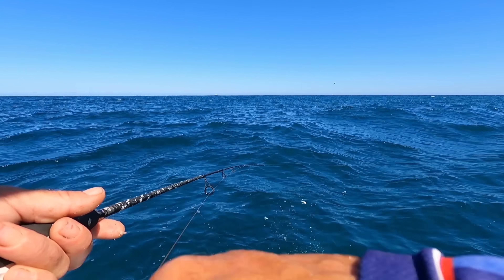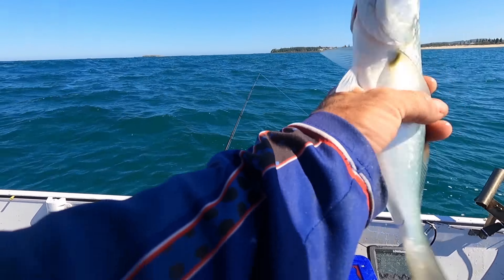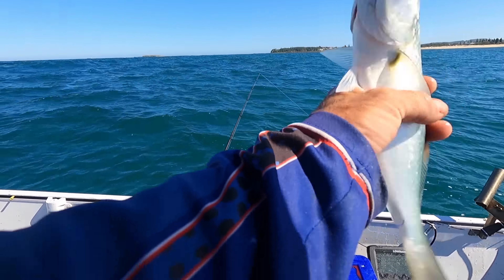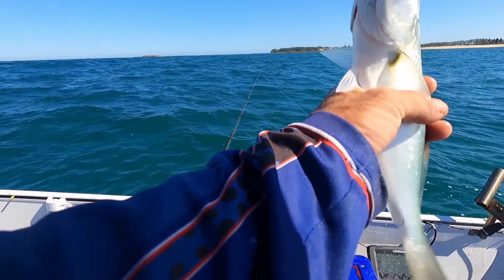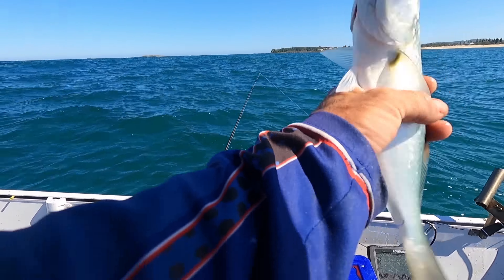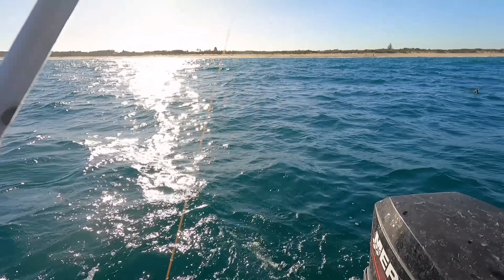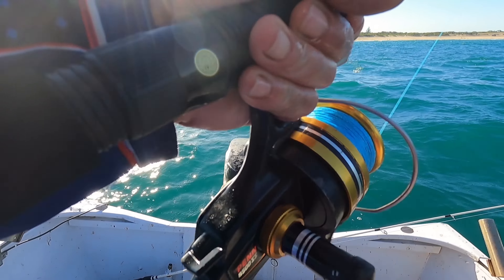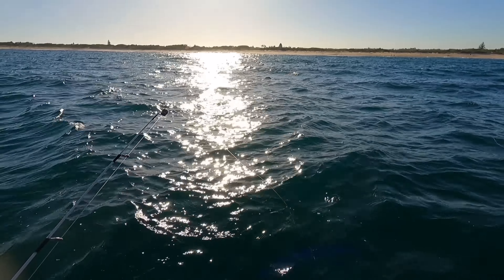Fishing the lair of the giants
Fishing with with whole yakka and tailor baits for huge results